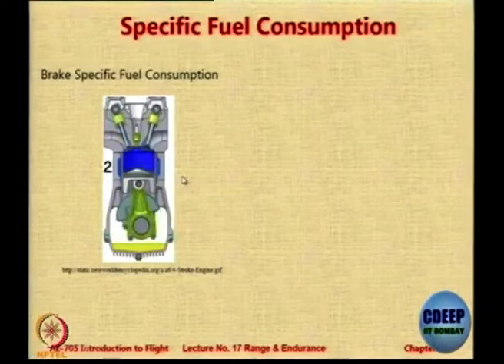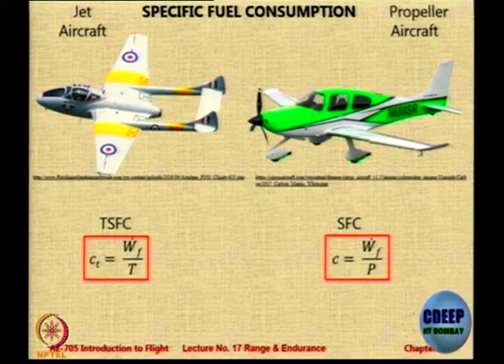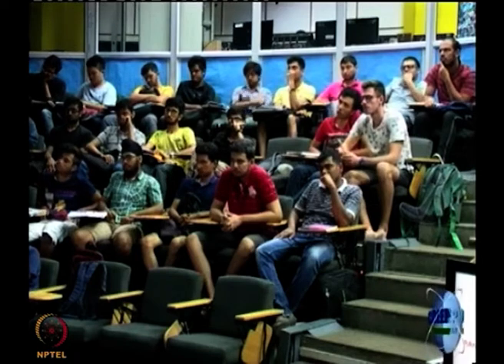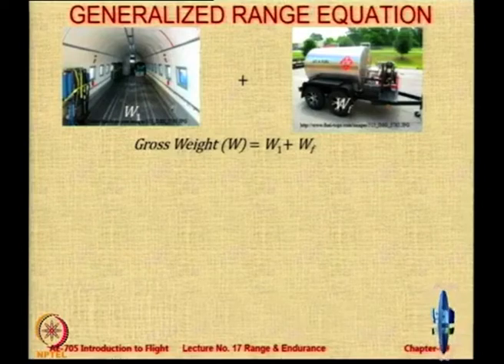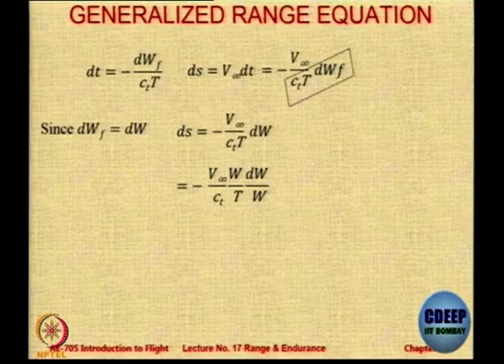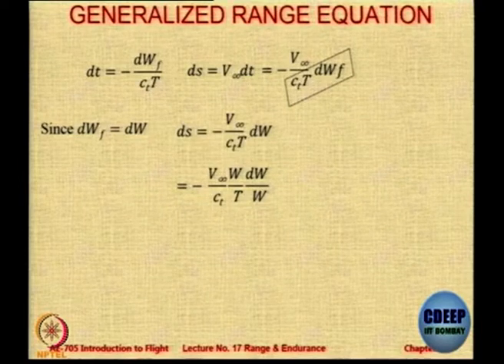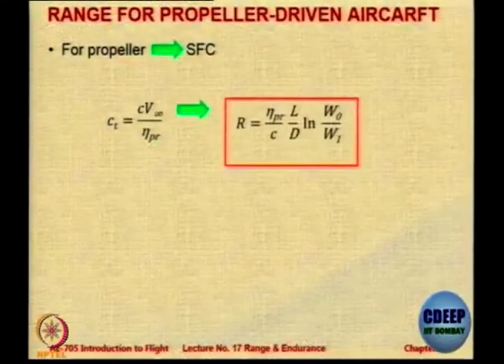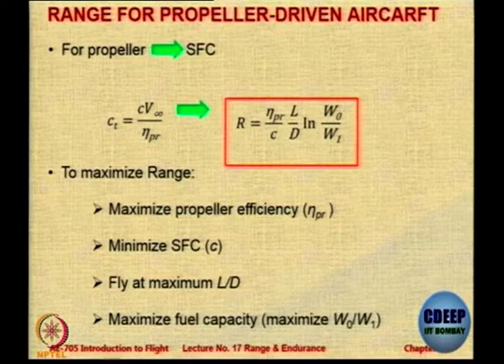Lec 58: Specific Fuel Consumption and Generalized Range Equation